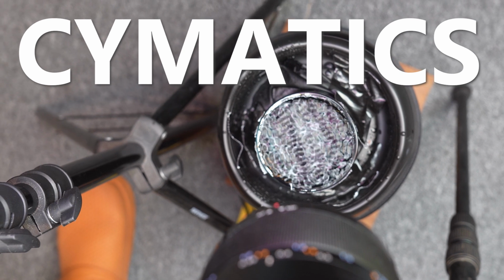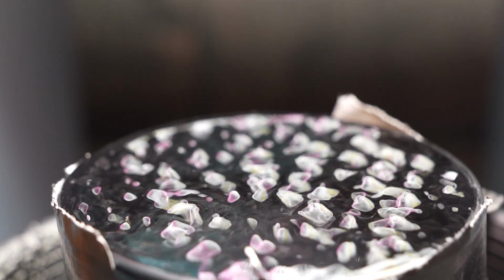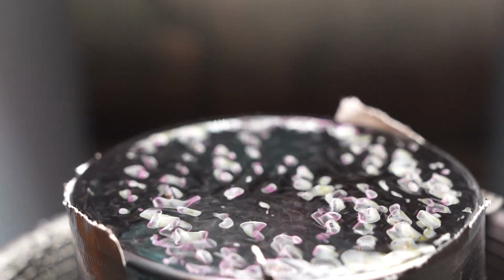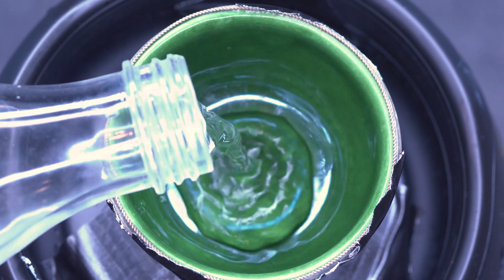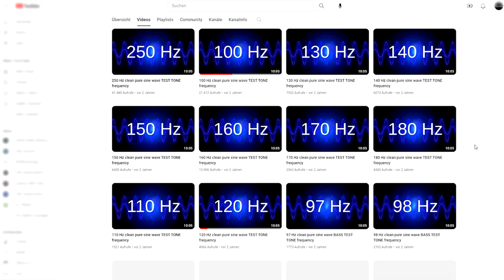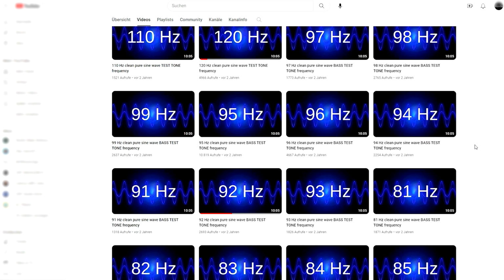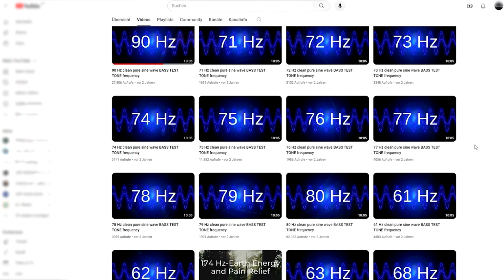Macro Photography Ideas using Sound and Water!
How to create Macro Art using Cymatics (wave vibration) - Amazing Macro Photography Ideas you can try at Home (Tutorial).
💥📷  My Macro Lens 📷💥
90mm 1:1 Macro Lens
Raynox DCR 250

Main Camera
2nd Camera
24mm F1.4

💥📷   Camera Accessory   📷💥
Flash Trigger
ND1000 Filter
Video LED Light
Smalll Video LED Light
Flash NW880S